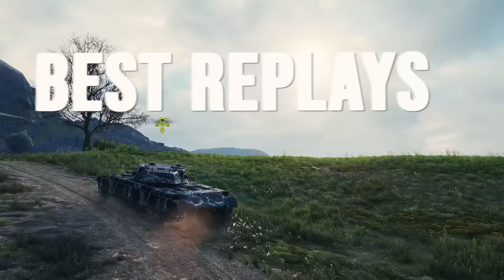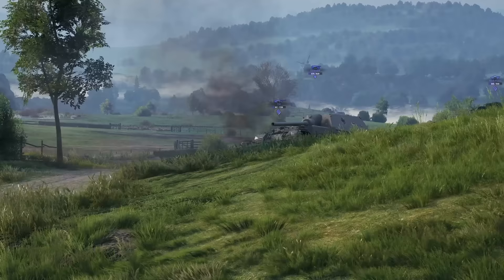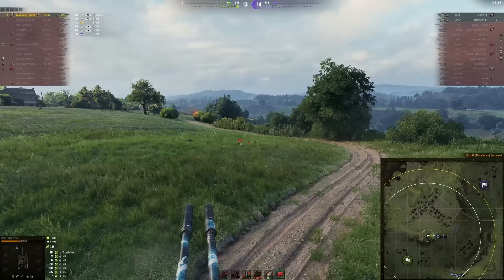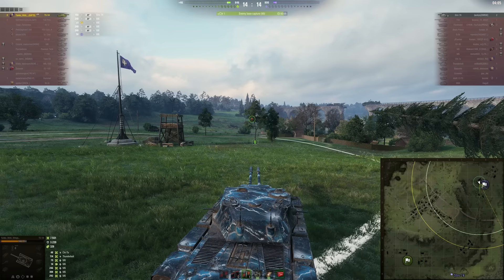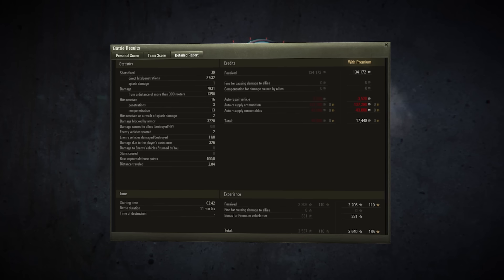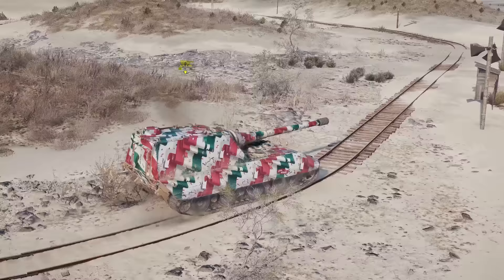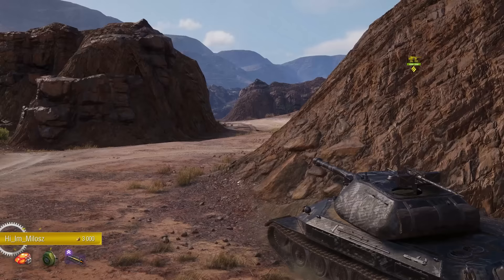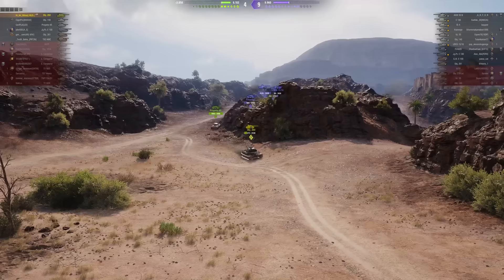Best Replay #248: Underrated Perk - Adrenaline Rush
We are back with the best replays of the week! Which replay do you think was the most fly? 😏 And do you think you could top the last replay? You can prove your point by sending us your replay!

00:00 Intro
00:30 Winged TS-54
04:13 JPE 100 with Mastery Badge
07:07 Object 260 winged it
11:25 Outro